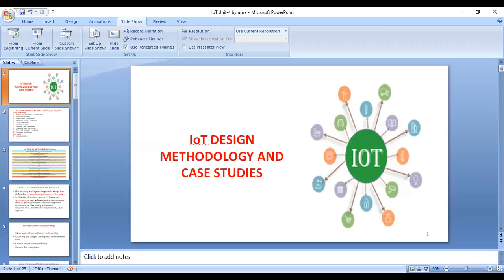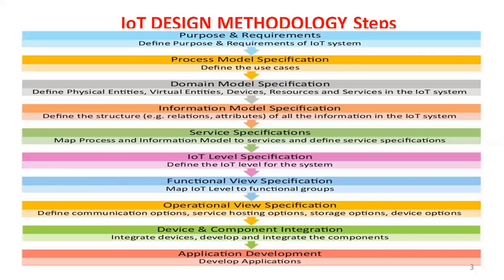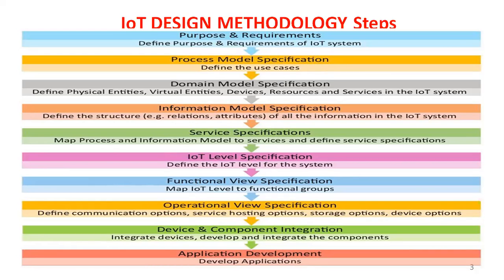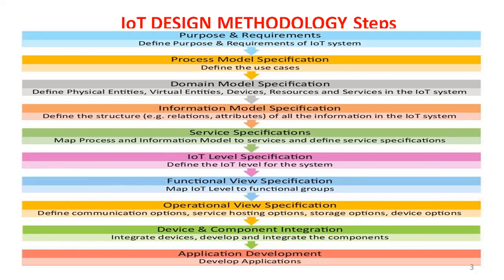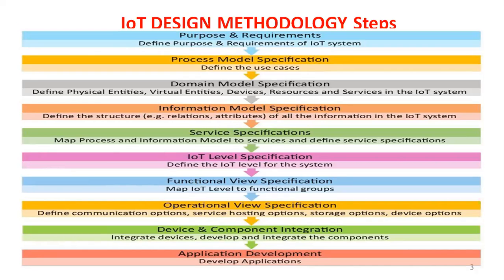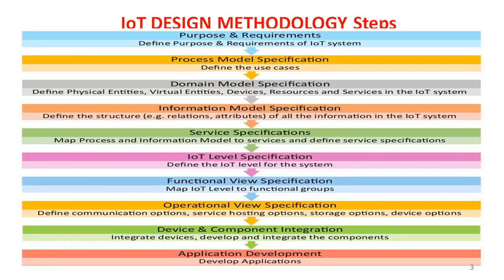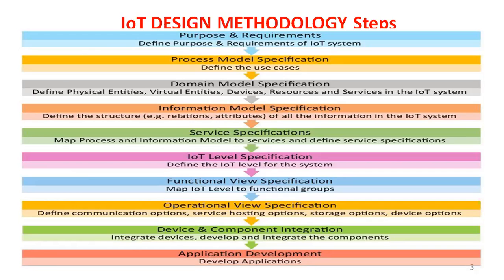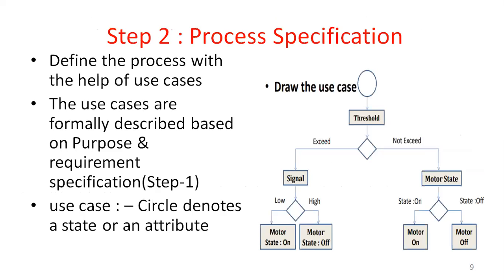30 Internet of Things -- IoT Design Methodology steps introduction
I hope this video is helpful you

Design Methodology:
Purpose and Requirements specifications
Process Specifications
Domain Model specifications
Information Model specifications
Service specification
Level Specifications
Functional View specifications
Operational View specifications
Device and Component integration
Application development